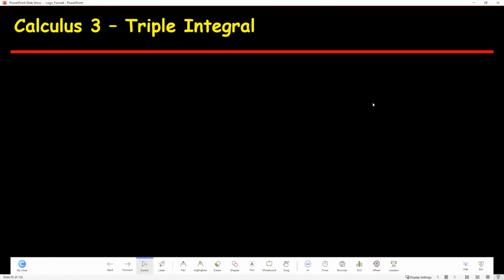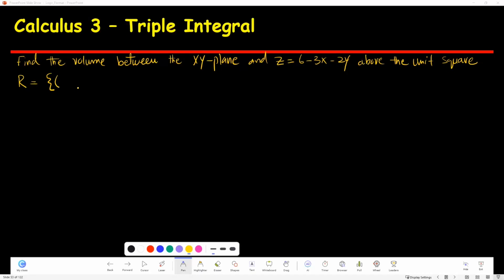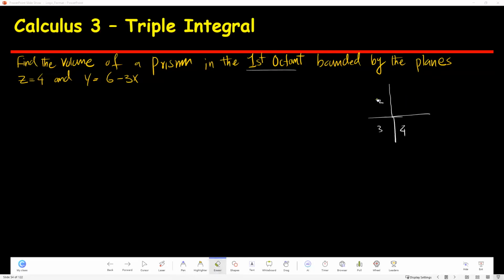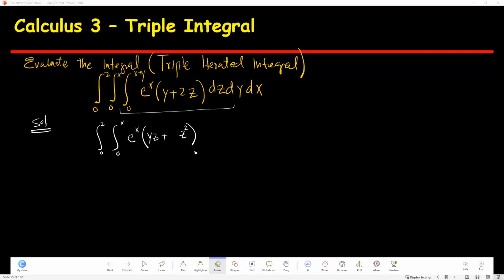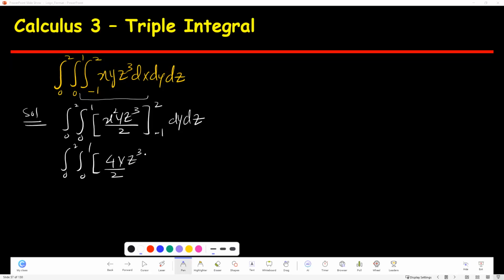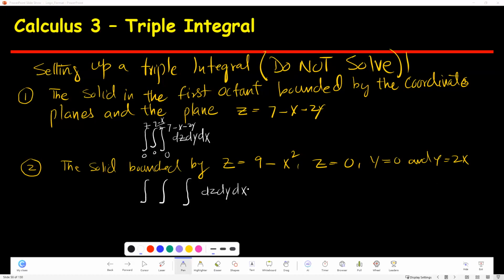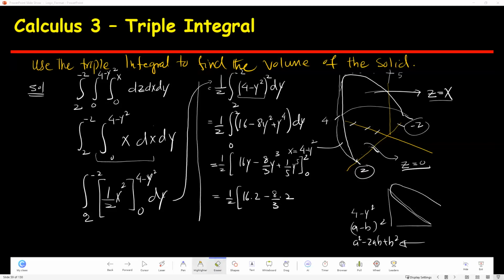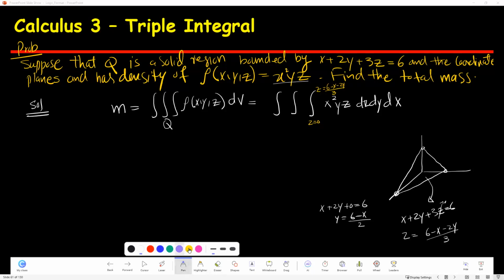Calculus Triple Integrals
Use a triple integral to find the volume of a solid region.
Find the center of mass and moments of inertia of a solid region.